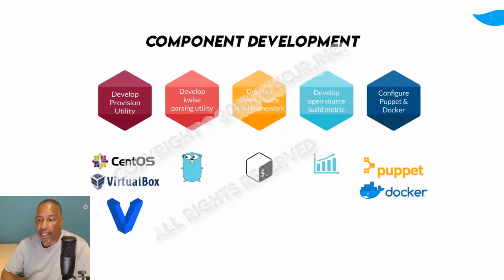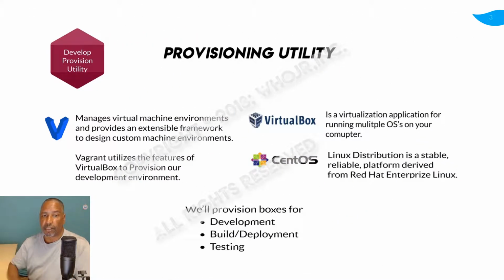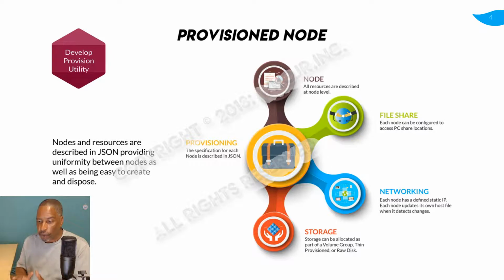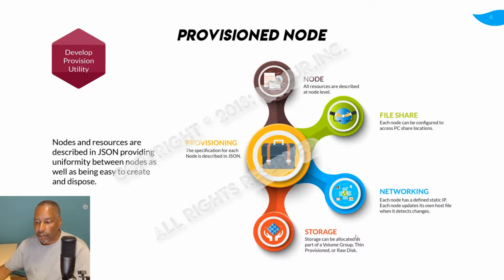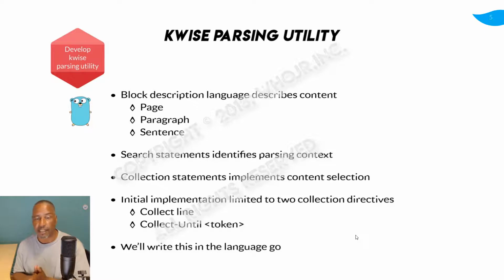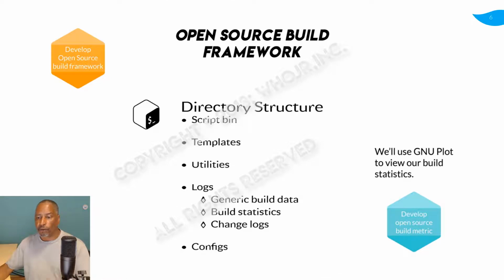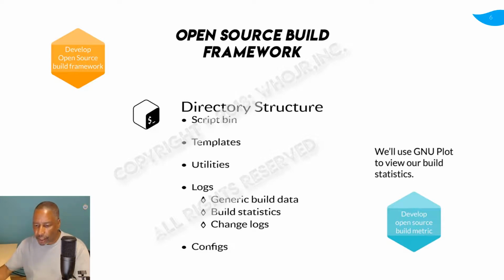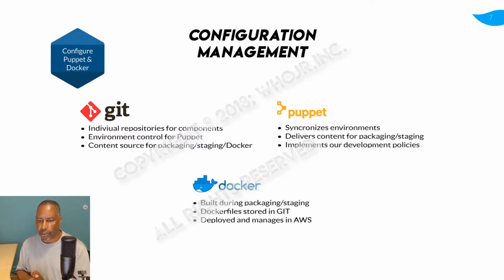Boston Devops Bill - Overview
Introducing the YouTube channel Boston DevOps Bill.

This channel builds a hybrid development/operations framework within a virtual environment with targeted deployments to AWS.

This video provides a brief overview of the five components we will build together.

1. Provisioning using Vagrant

2. Kwise parsing utility we will write in Go

3. Open source build framework written in Bash

4. Build statistics using GnuPlot

5. Puppet and Docker (After we pound some keys)